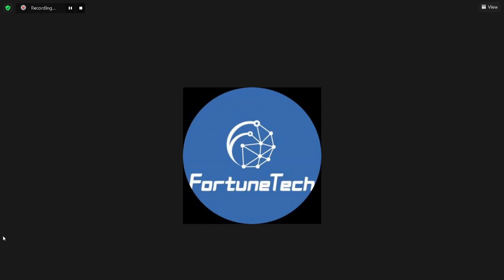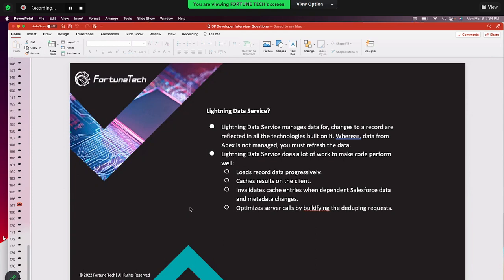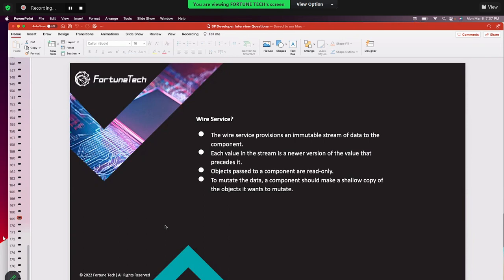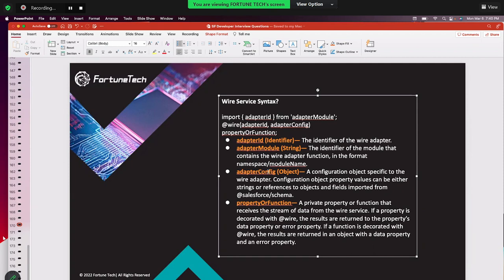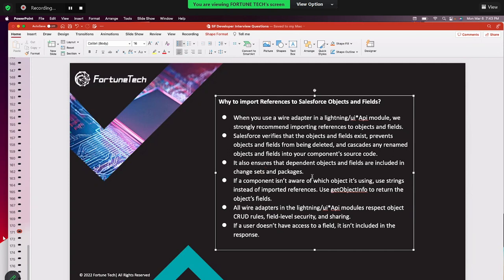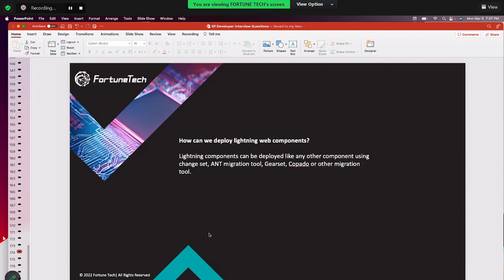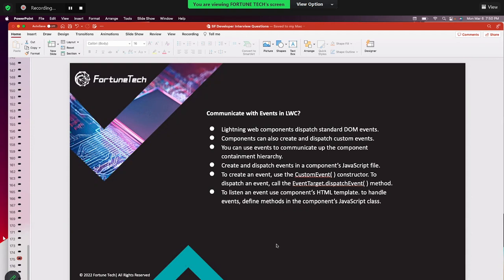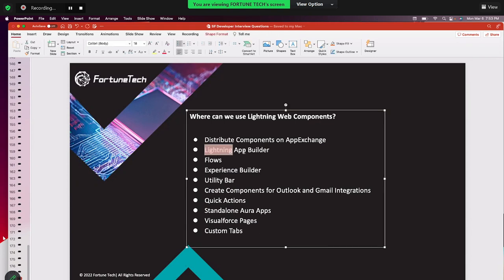INTERVIEW PREP. 3/6/2023